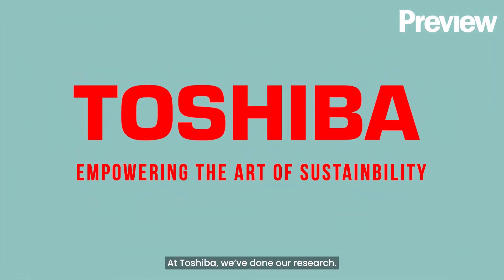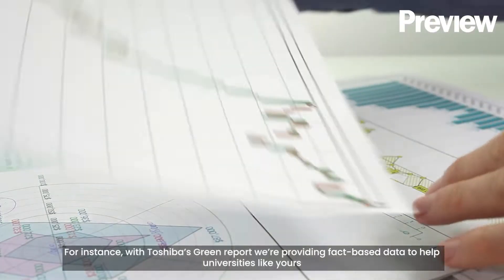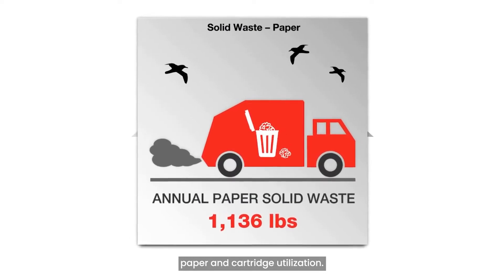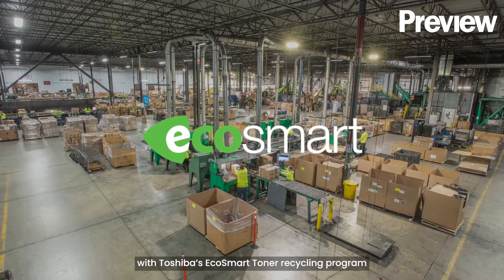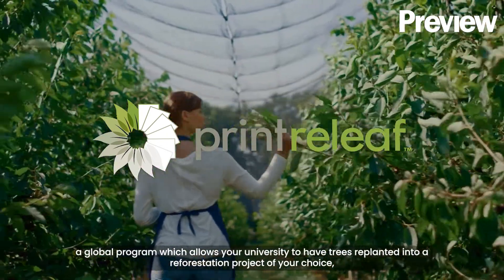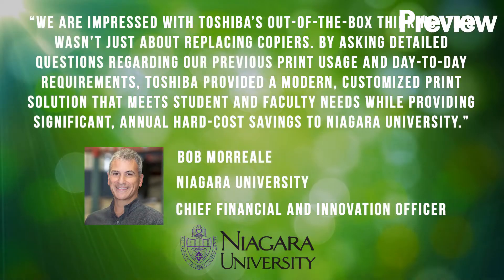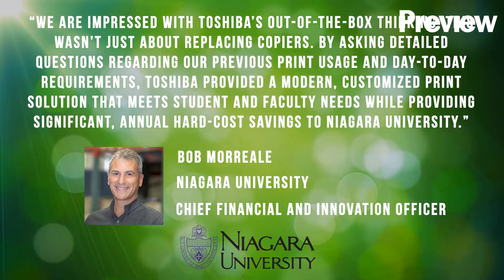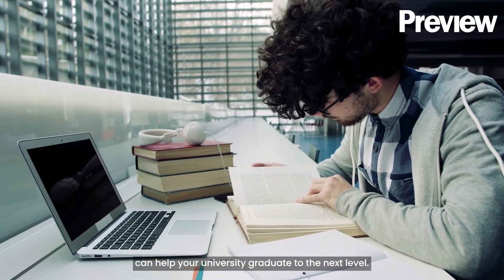Toshiba | Empowering the Art of Sustainability | Clean & Green Energy | Commercial Video -MT Editing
Our Recent Work For Toshiba(World leading brand).

MT Editing is your commercial video editing company with two decades of experience in the industry. We offer a wide range of high-quality services to suit every industry and budget. We believe that high-quality work shouldn't come at a high price or through complicated processes, which is why we've built a reputation around creating videos that not only look amazing but help you to boost your conversation and get the best result for your campaign.
 We create customized promotional videos of services, products, mobile apps and websites.  We create